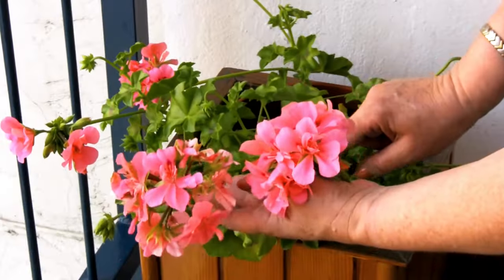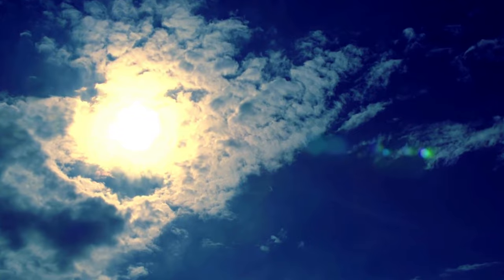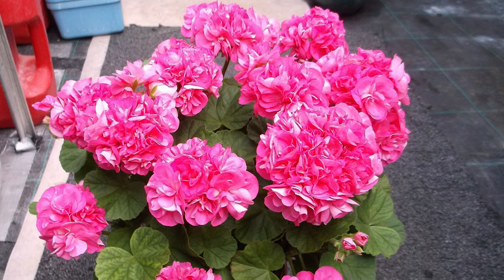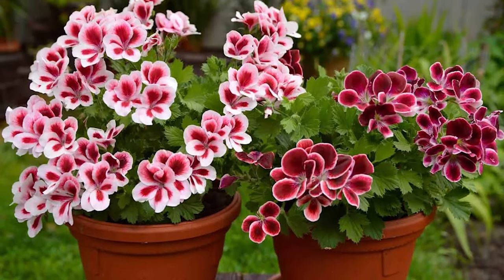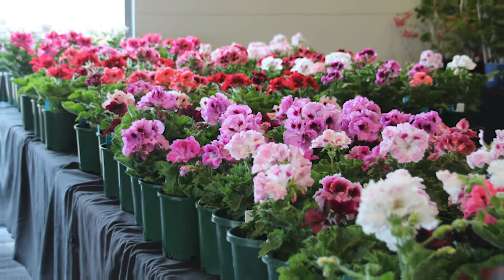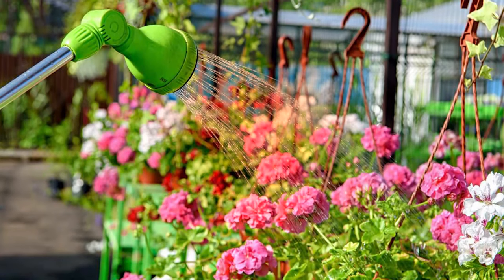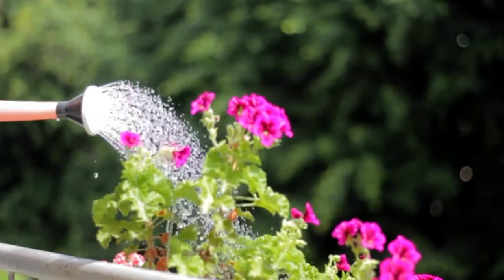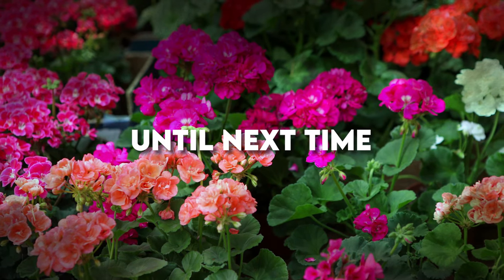6 Quick tips to keep Geraniums Blooming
Follow these easy and Quick Tips to Keep Geraniums Blooming all summer long and enjoy their magnificent flowers in all the glory!
Wondering what could be the secret methods to make Geraniums flower? Stop scratching your heads! We have some Quick Tips to Keep Geraniums Blooming for you!